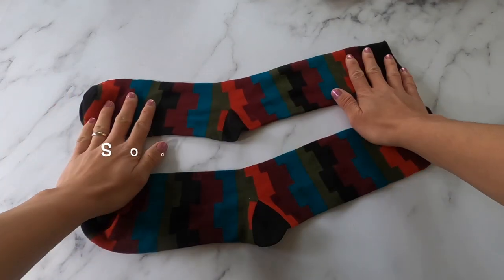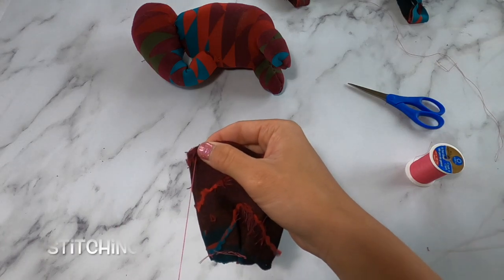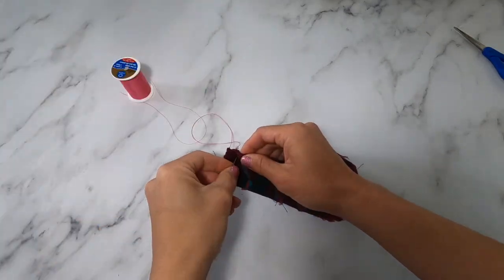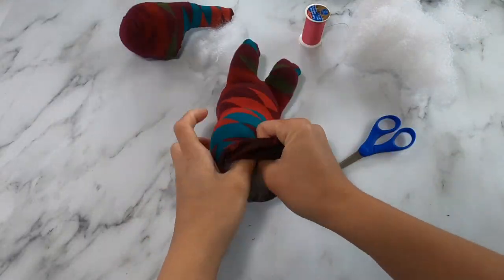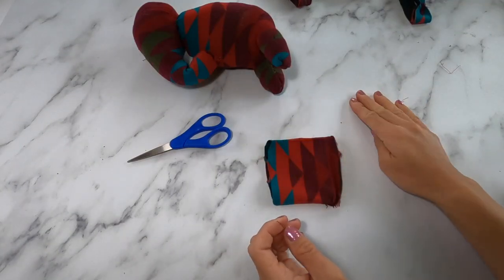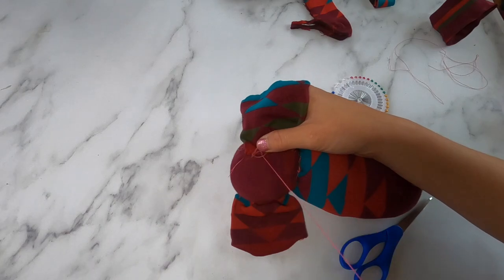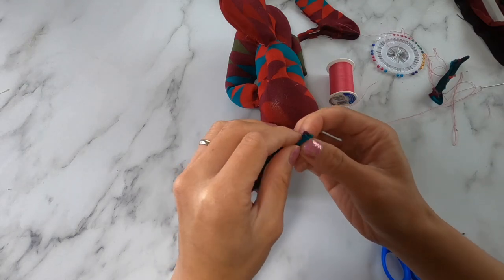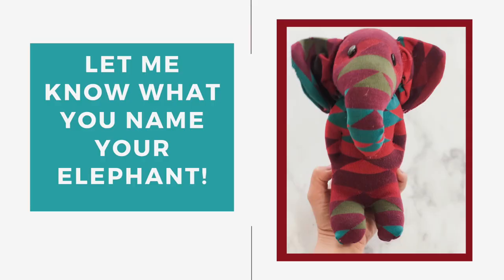How to Make a Sock Elephant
This tutorail will show you how to make a sock elephant.  This can also be done using a machine but I will be showing you how to hand sew it.